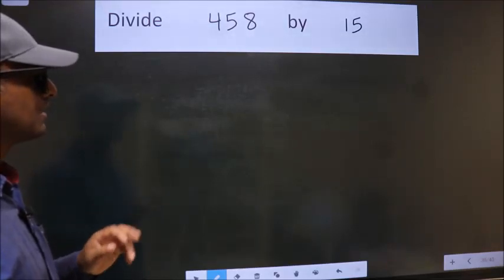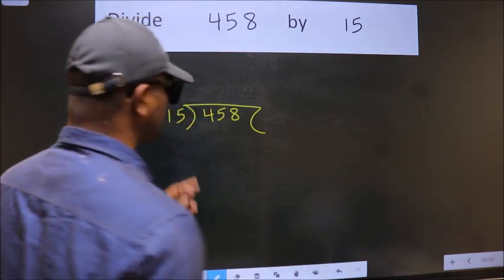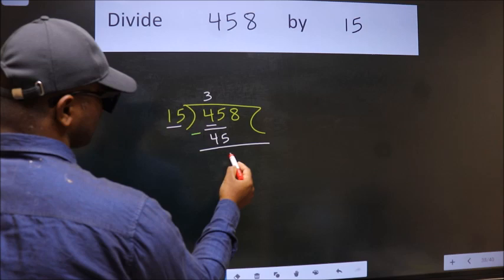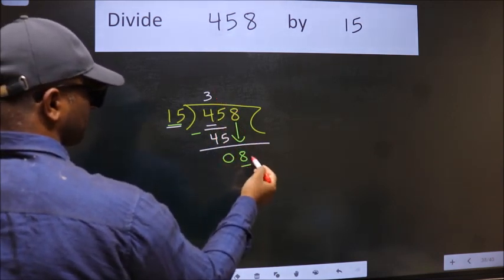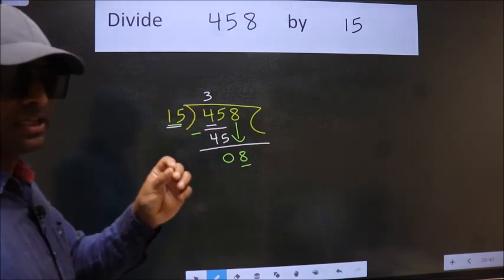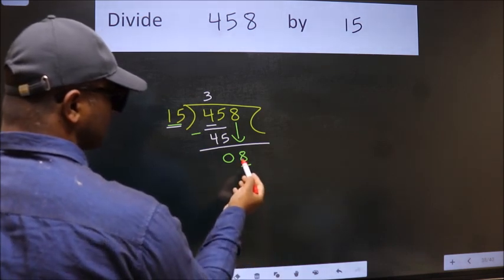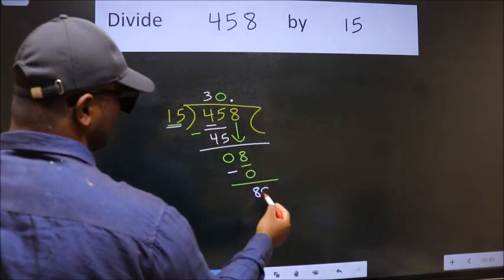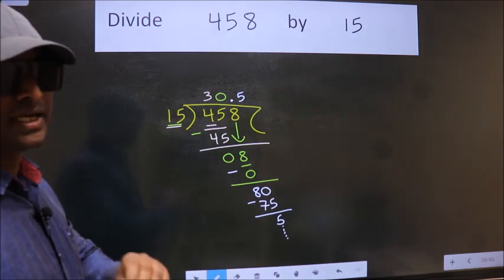Divide 458 by 15 Most common mistake while dividing